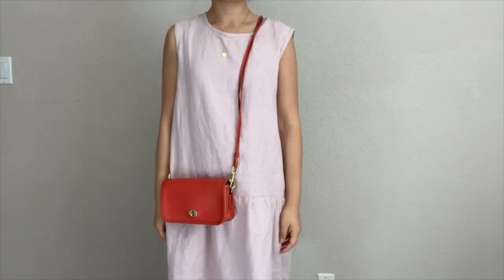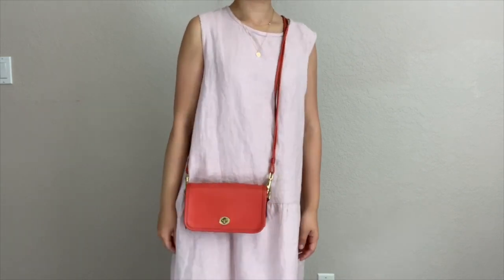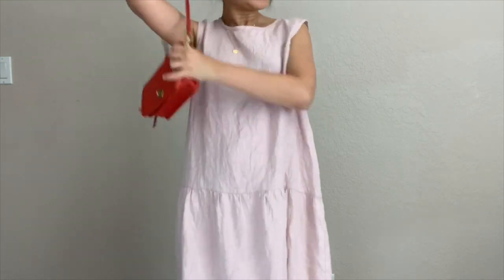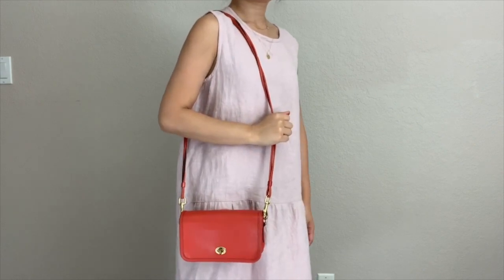VINTAGE COACH BAG COLLECTION - 50 YEAR OLD HANDBAGS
I'm sharing my vintage Coach handbag collection with you guys in today's video! Most of these were purchased on the second hand market! Have a watch if you're interested! I'm also selling some of the ones in my collection so check out my Poshmark closet!